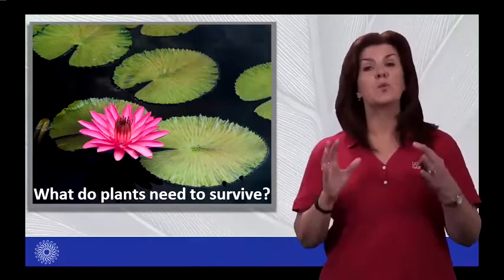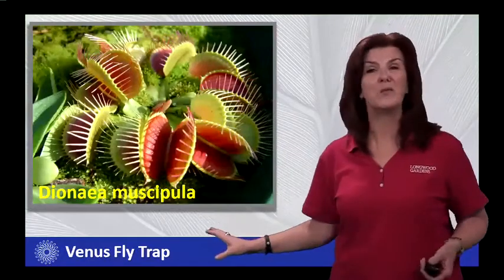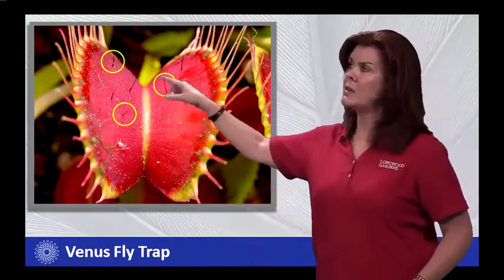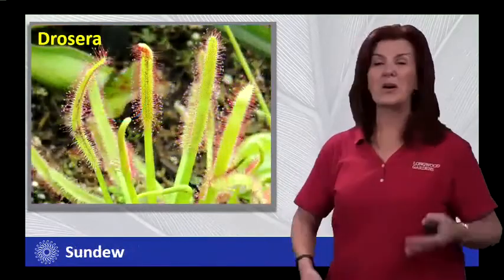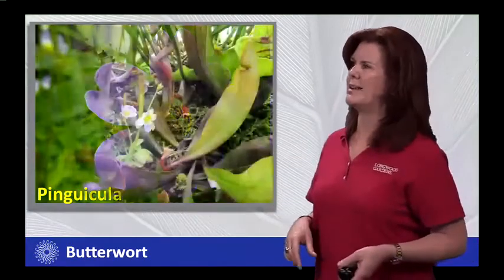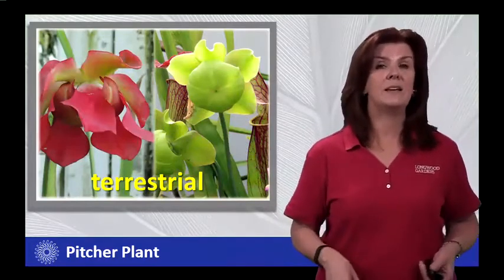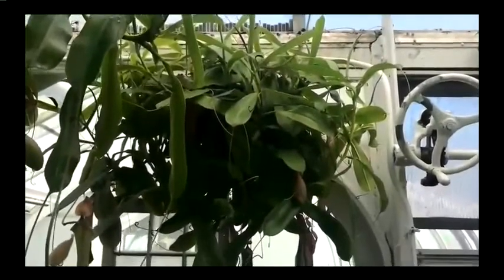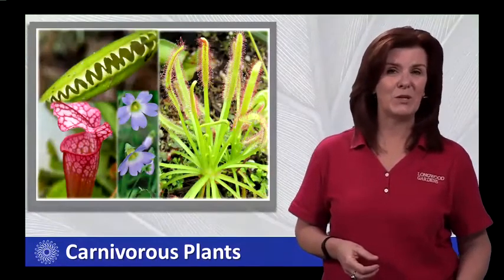Learn about Carnivorous Plants through a Virtual Field Trip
Cloverleaf does not own the material in this video. The material belongs to the Longwood Gardens in PA.